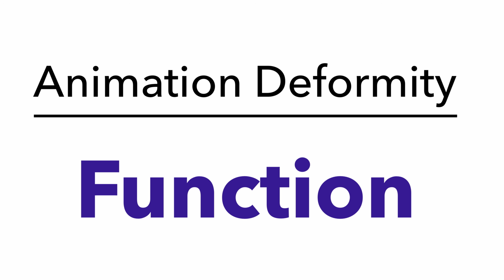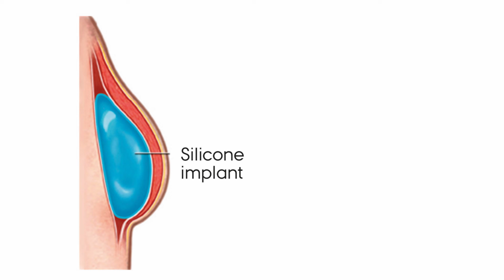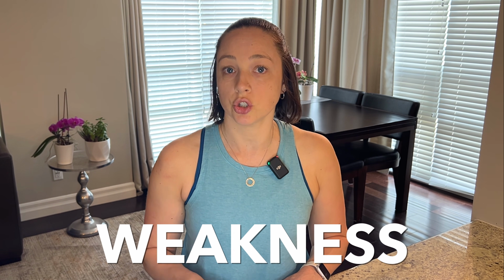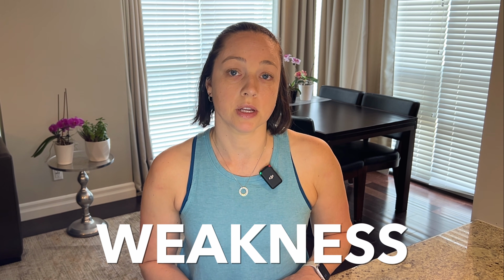Animation Deformity After Breast Reconstruction: Here’s What You Should Know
❇️ MY FAVOURITE PRODUCTS:
🩷 Bras (Post-mastectomy, compression, lymphedema & beyond)

💪 Rehab & Recovery Tools